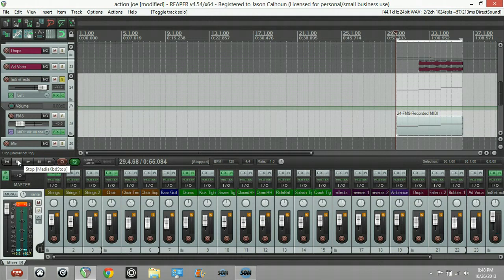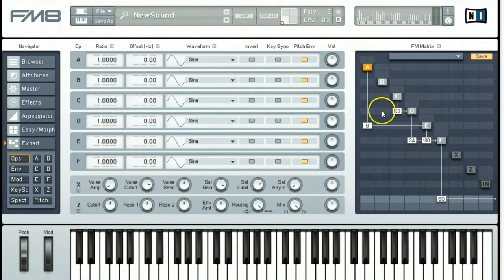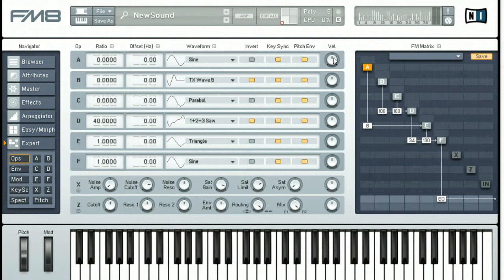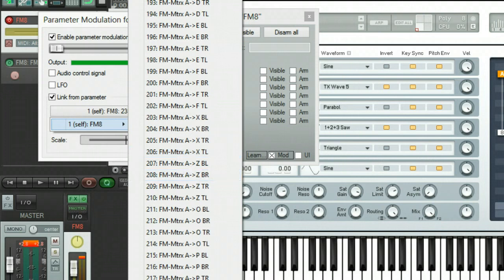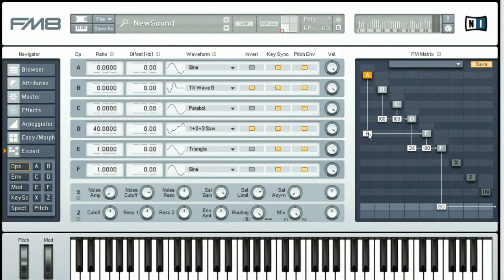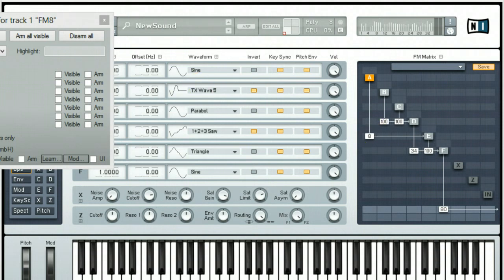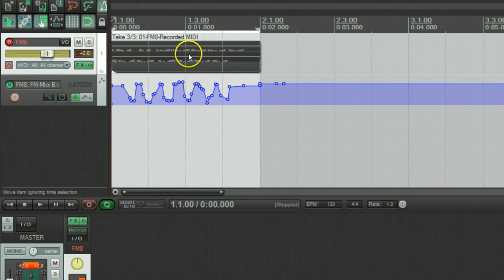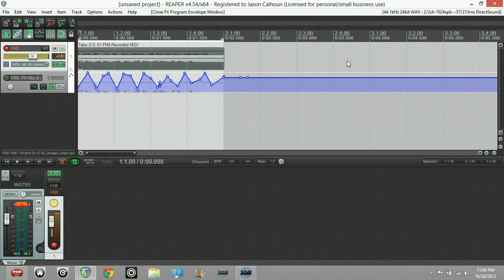Making a Dubstep Growl with Automation Using FM8 and Reaper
This will show you how to link FM8 envelope parameters. Set-up automation using midi and LFO modulation.